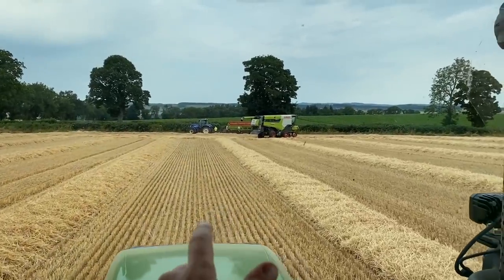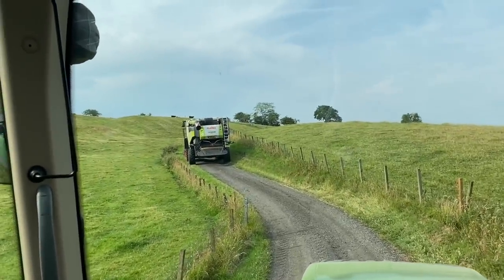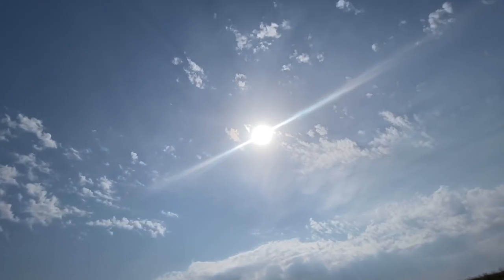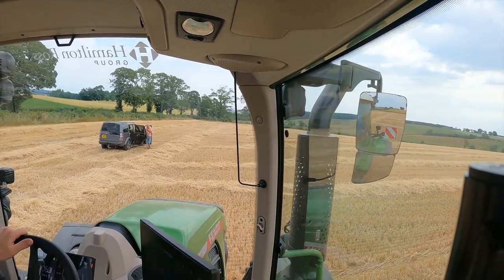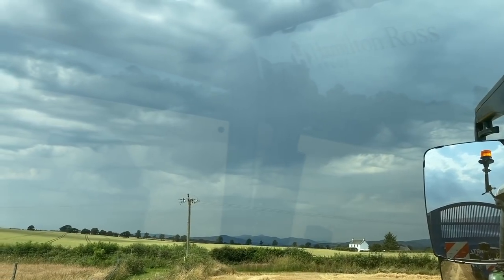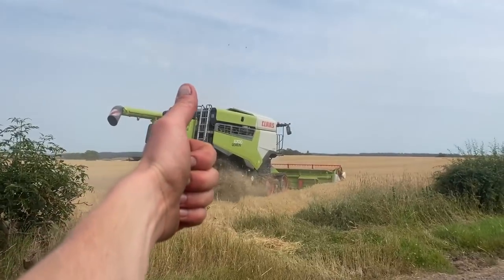Hot Harvest | Good Tractor | Charge On #310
Harvest going well, new tractor running well, combine working easy. Farming continues